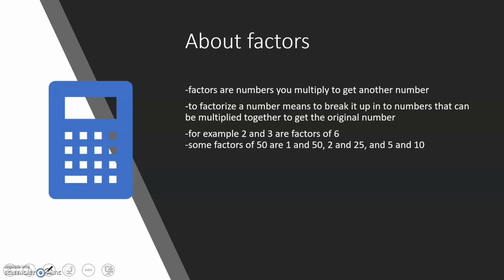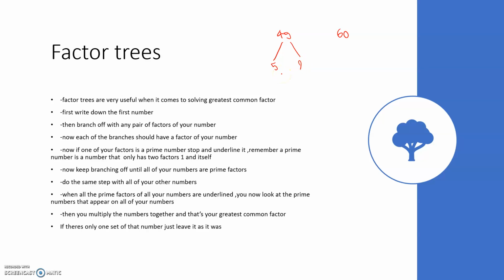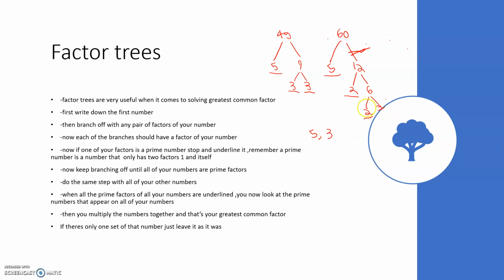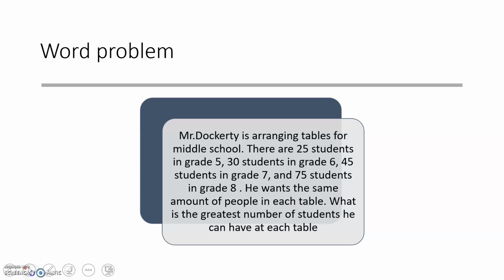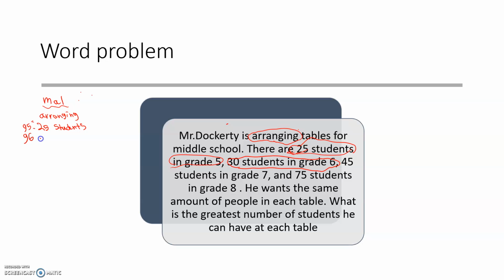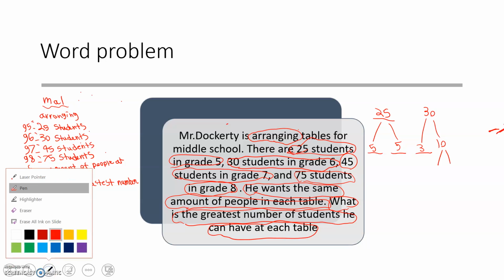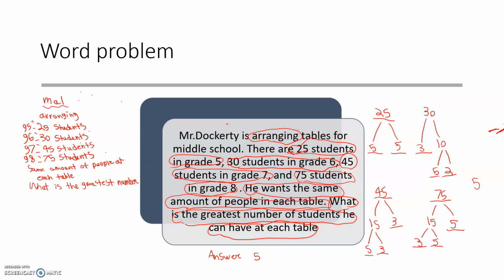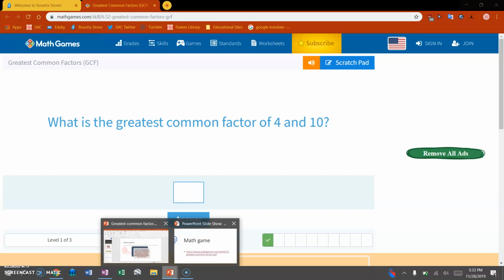Charles Wang- greatest common factor lesson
learn the Greatest common factor with professor charles